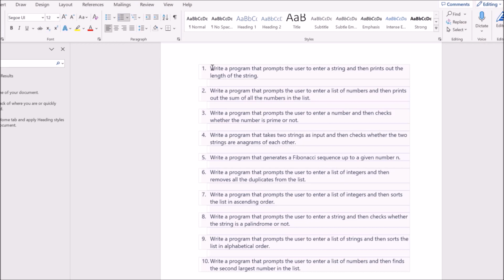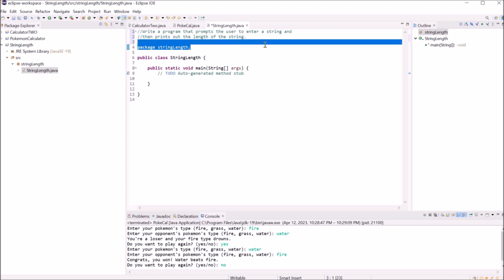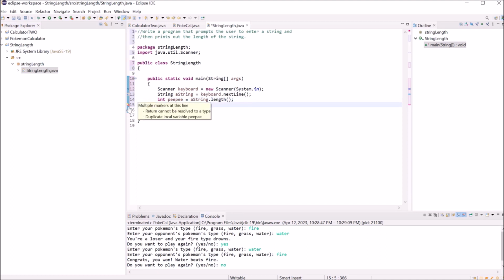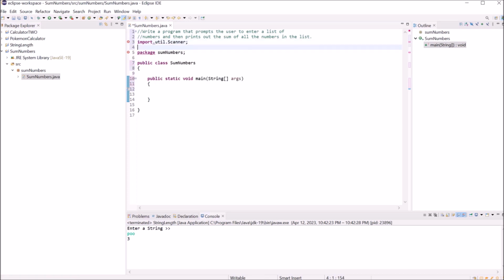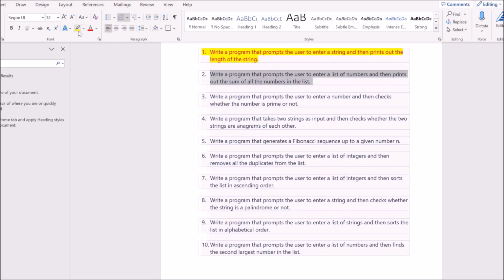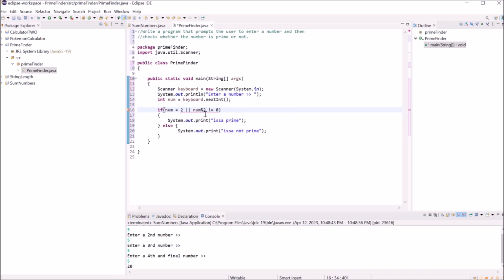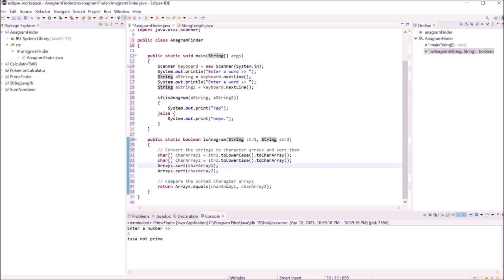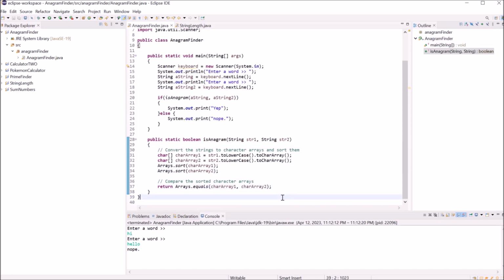Java Programming 101- a sleep deprived ghost desperately tries to learn something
*NOTE: Hey, this video was in my video drafts for about a year, and I finally decided to release it. Anyway, I know a LOT more about programming now, but here's a look at my beginnings. Also, I am totally gonna forget everything I know about programming in like a few months from now because I have decided that I hate programming and I never want to practice it ever again if I can avoid it, lol.*

ORIGINAL DESCRIPTION FROM A YEAR AGO:
I'm very sleep deprived. My mouth is swollen from all the canker sores and scars from previous canker sores. I'm dying and the computer hates me. Let's try some programming.

Also, the black screen comes up anytime that "sensitive information" shows up. Yeah, it's annoying, but I find that it also adds to the experience.